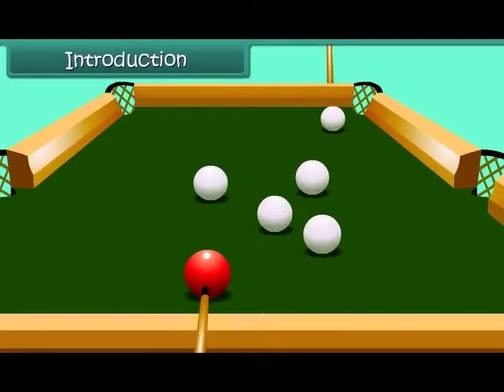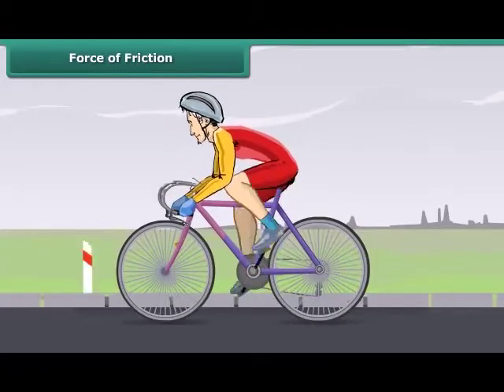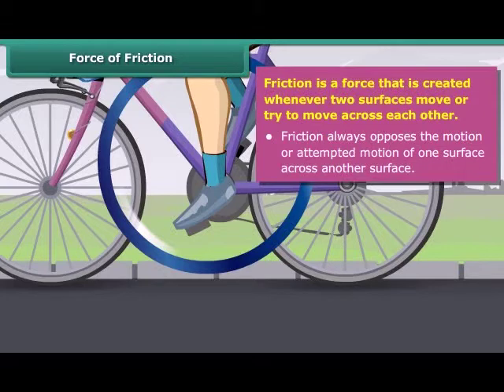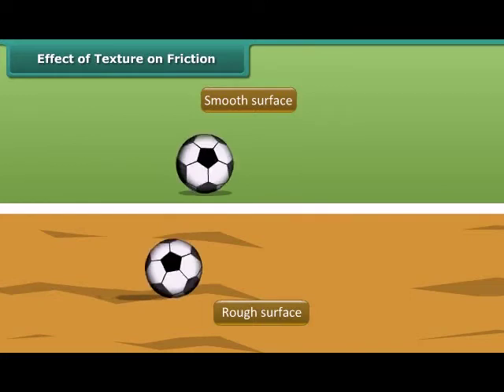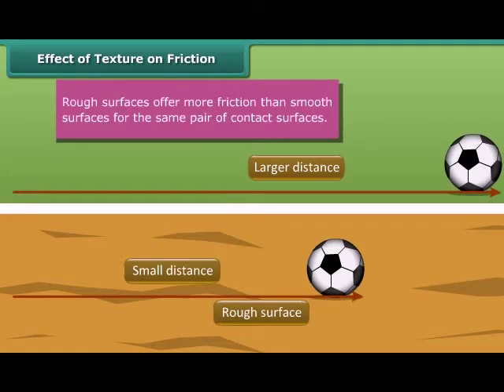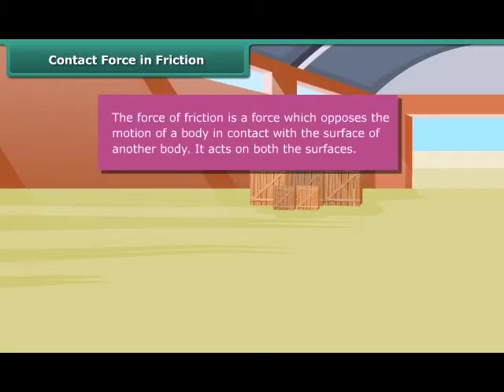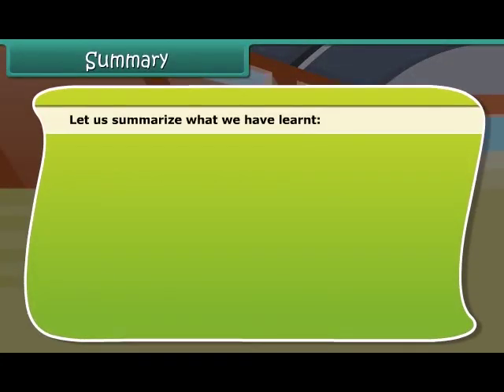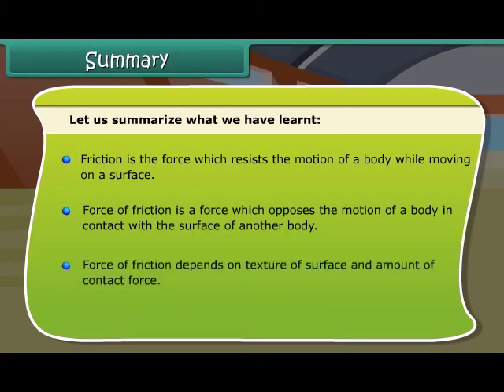Friction 8th SCIENCE EM KESHAV SCHOOLS